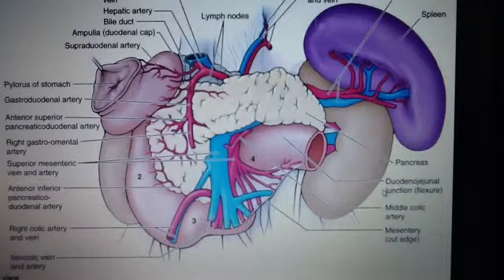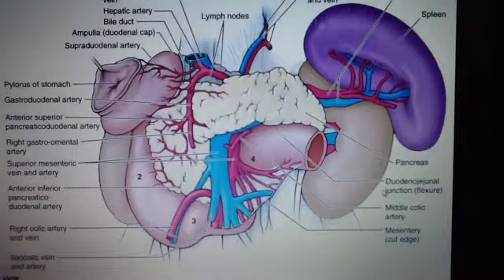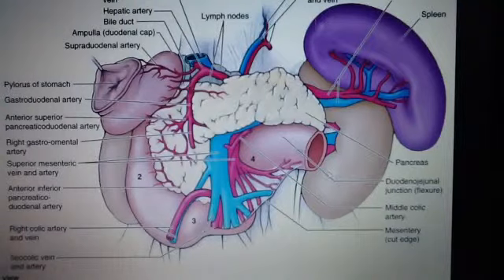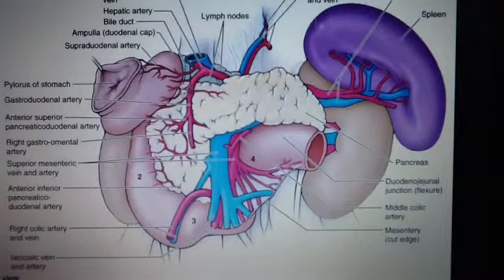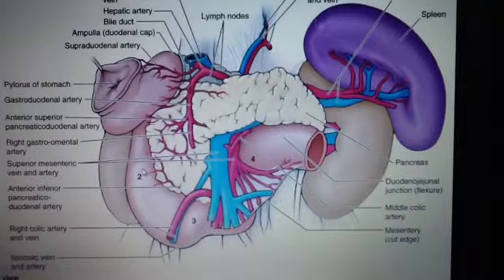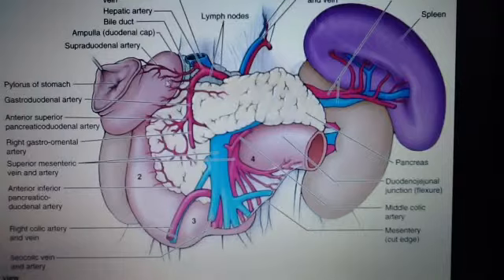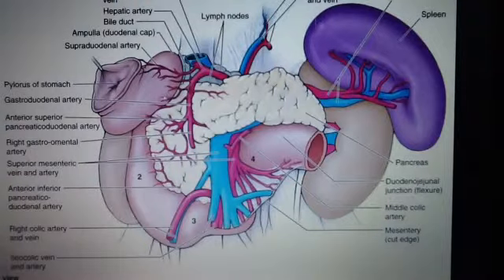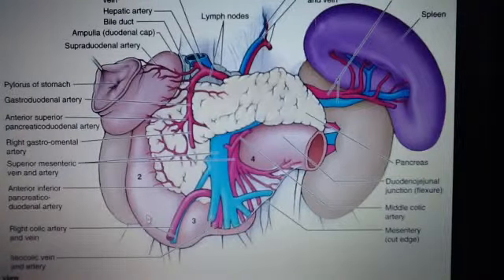Duodenum basic structure